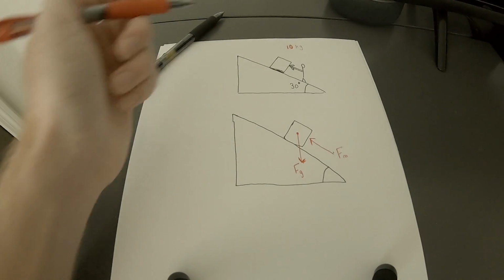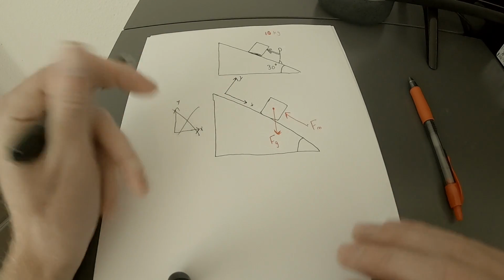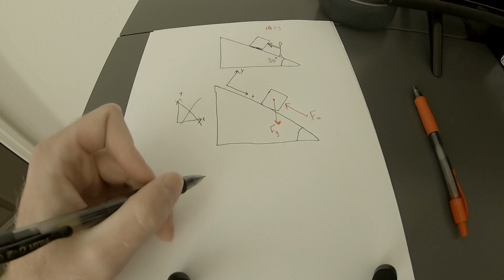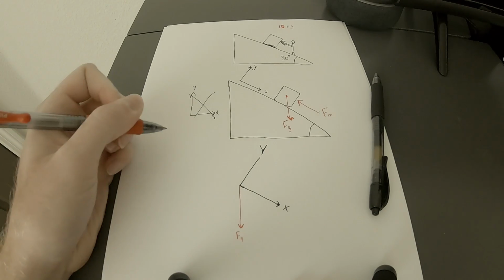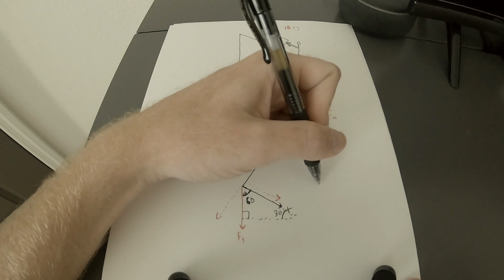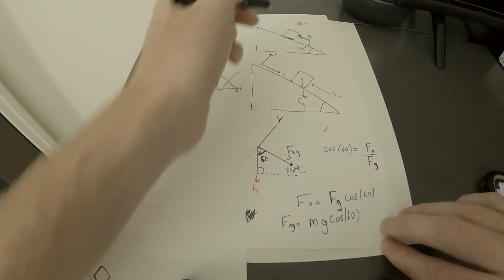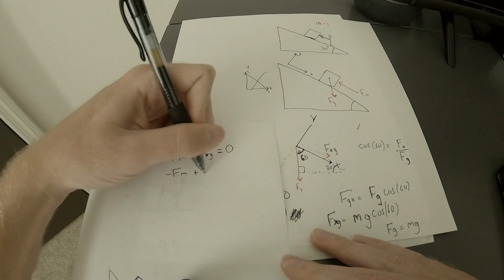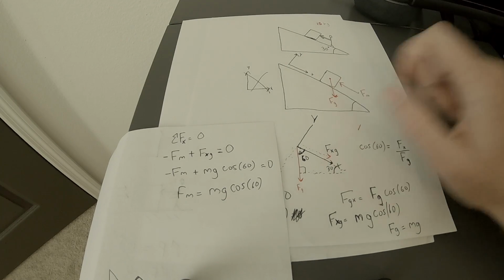External force on an incline. PHYSICS!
This video reviews how to go about tackling objects on an incline with an external force acting upon it.